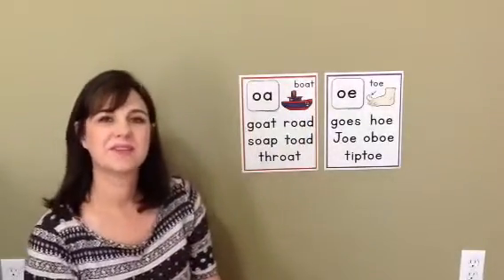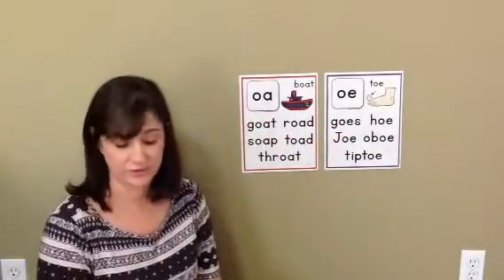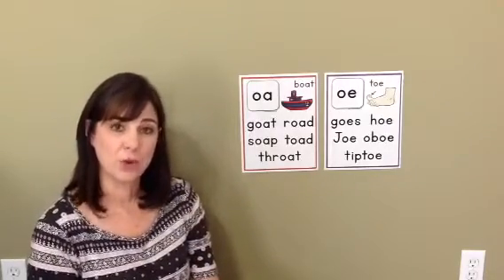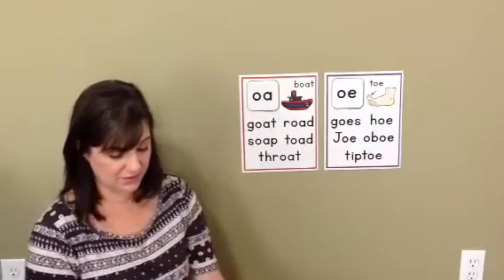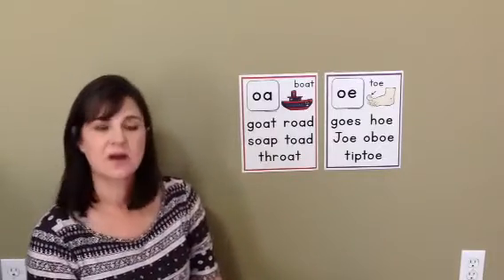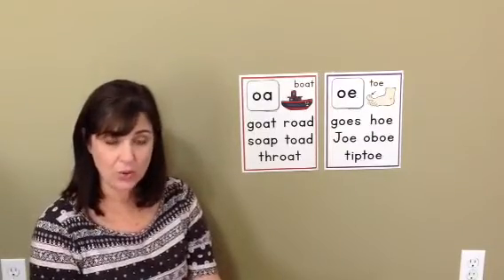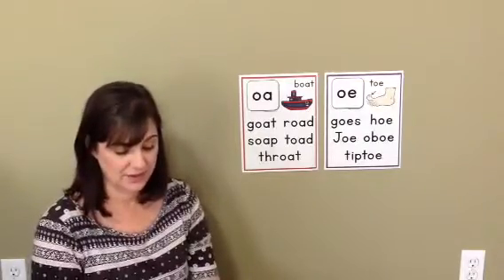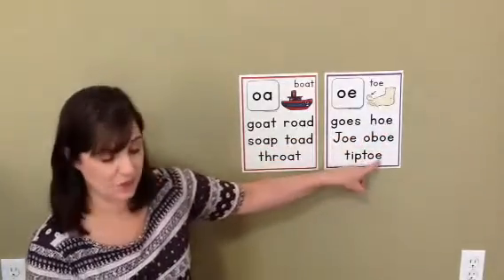Kindergarten phonics lesson: oa/oe-week 2